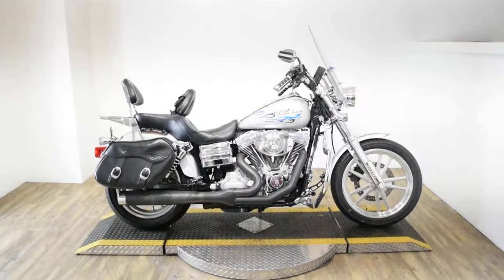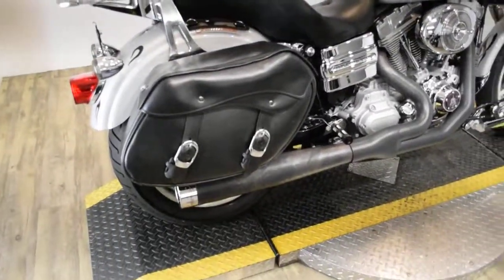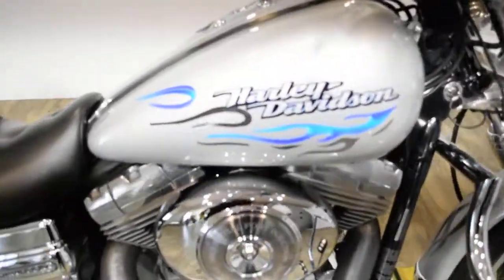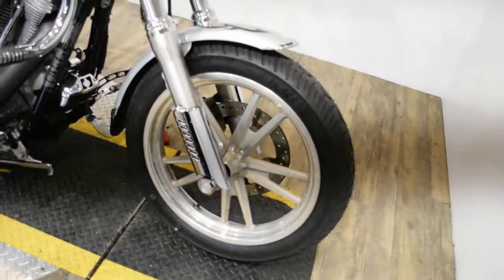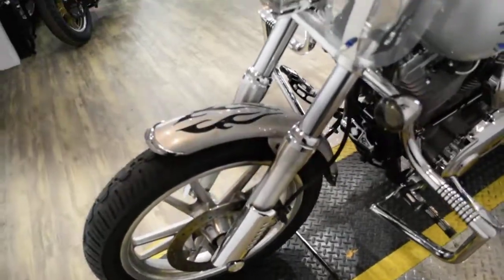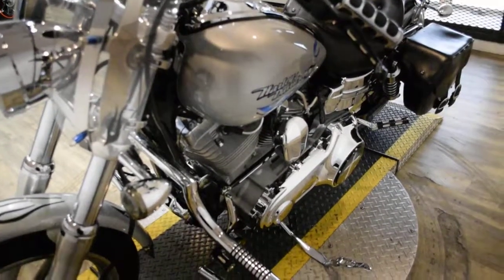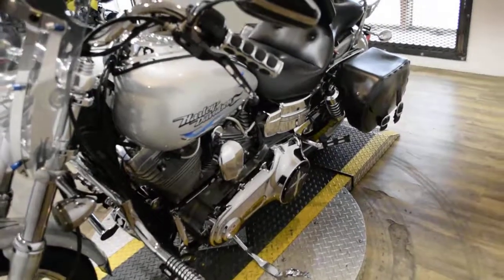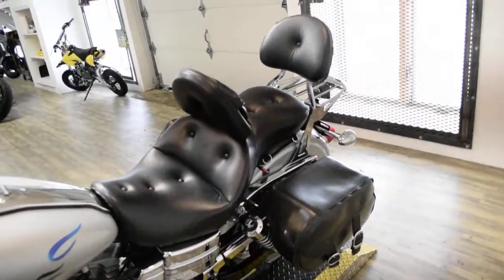2006 Harley-Davidson Super Glide | Used motorcycle for sale at Monster Powersports, Wauconda, IL